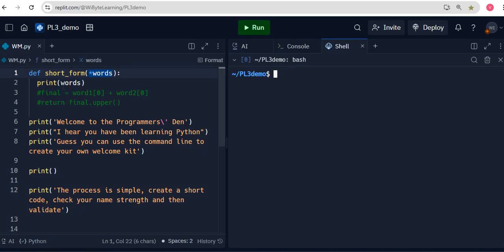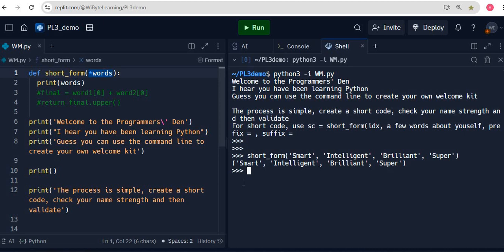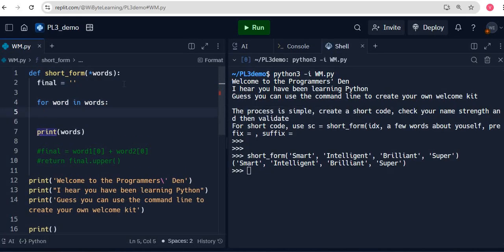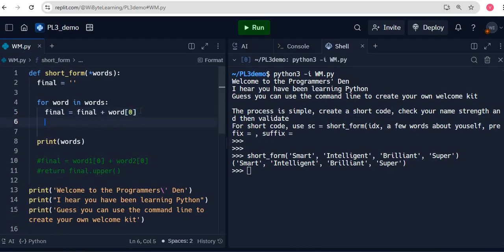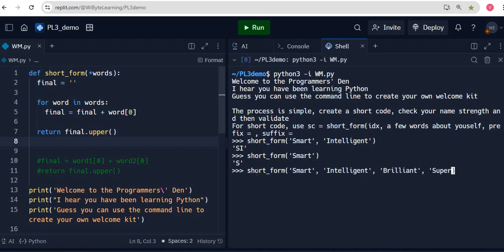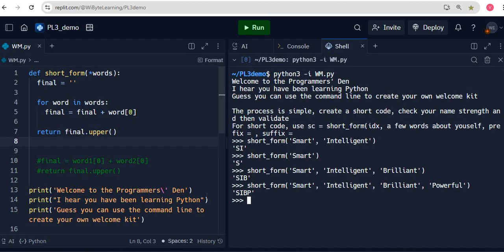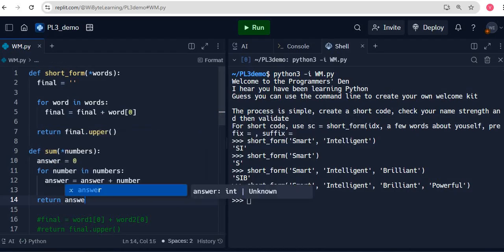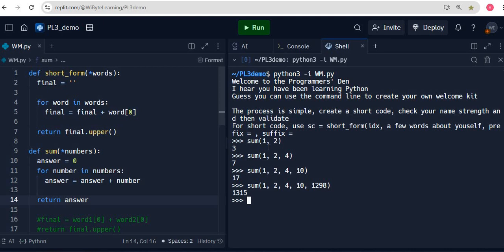4. Welcome Message: Using the tuple called args inside a function for a flexible implementation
In this video we see how we can use the args tuple inside the function to result in a flexible implementation that can then work with any number of input arguments. We see two examples of this:
1. A flexible short_form code.
2. A flexible sum function .